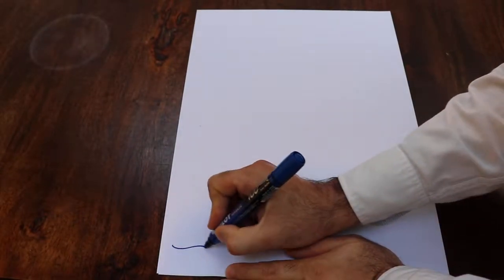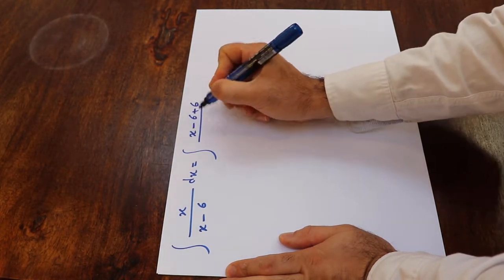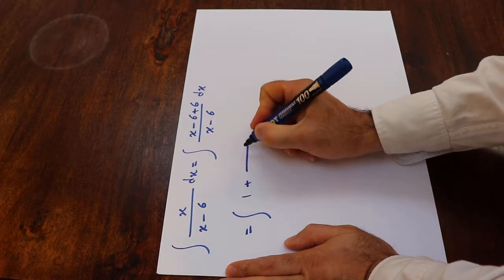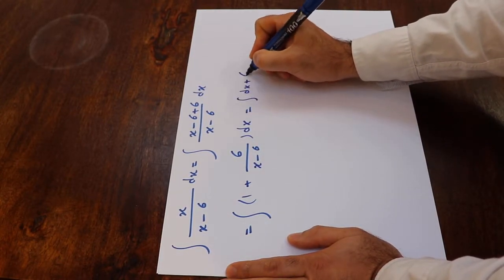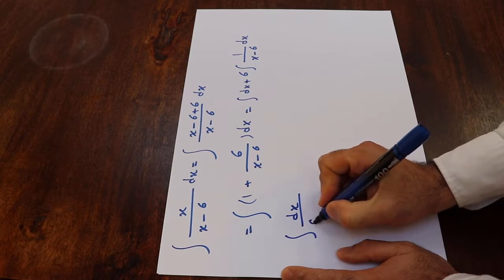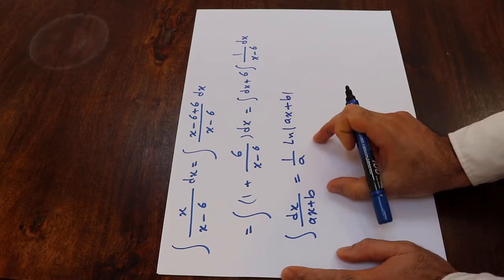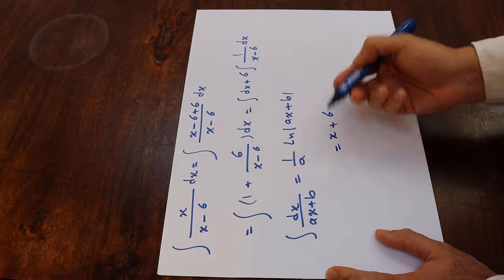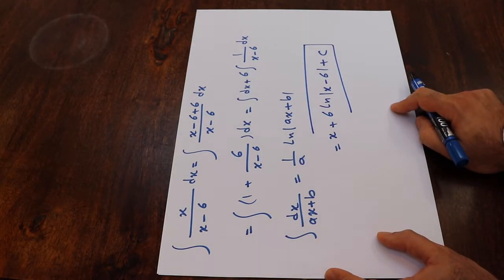Integral of x/(x-6) - Integral example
This video shows how to find the integral of Integral of x/(x-6).